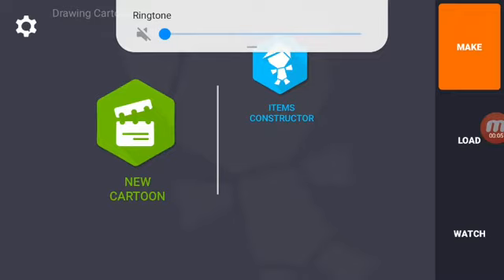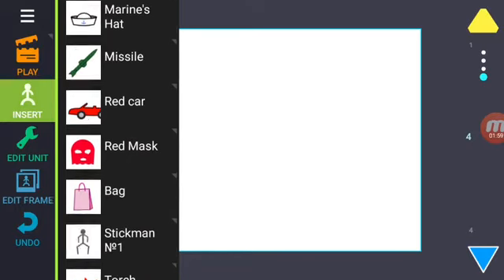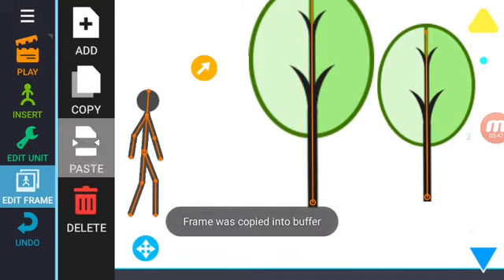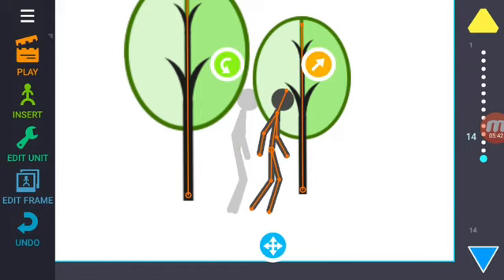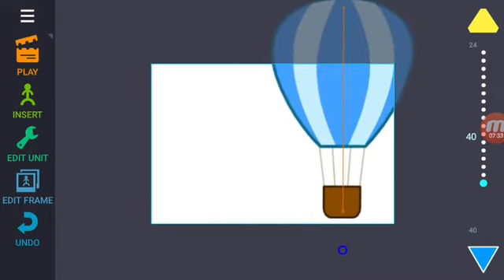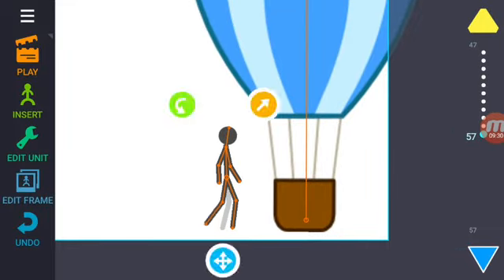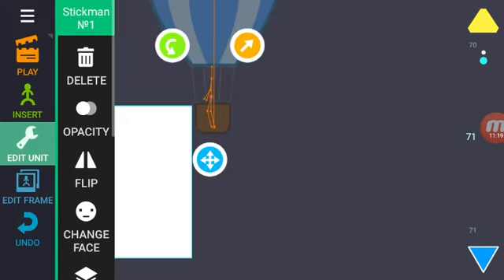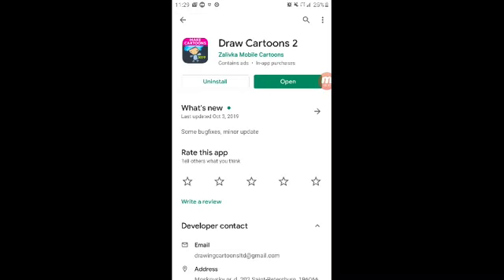Tutorial on how to make an animation on Draw Cartoons 2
This is not a prank video or something not related to the title, it will actually help you, I hope.

A

-The Rubber Ducky